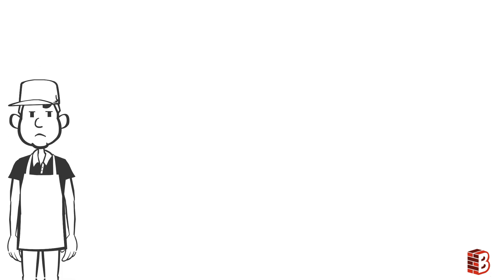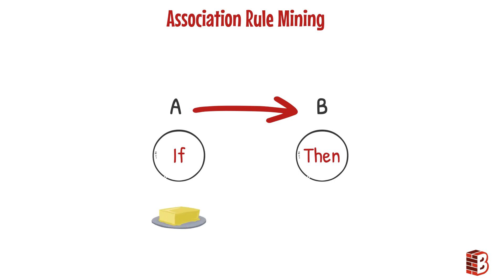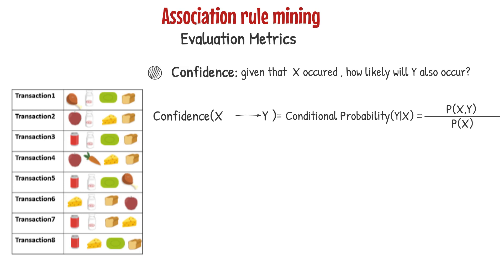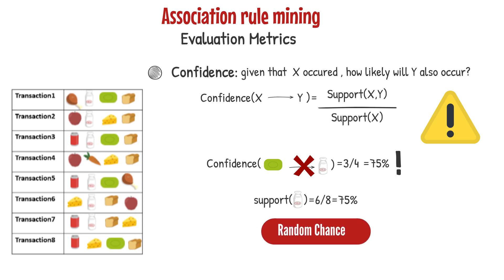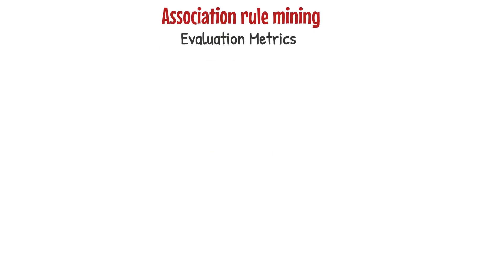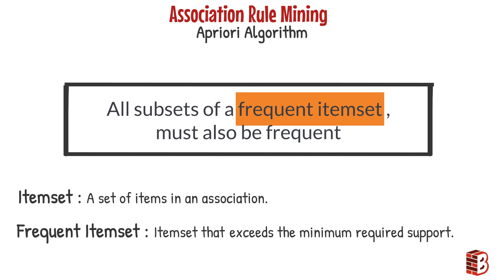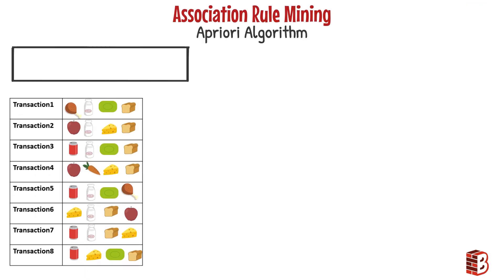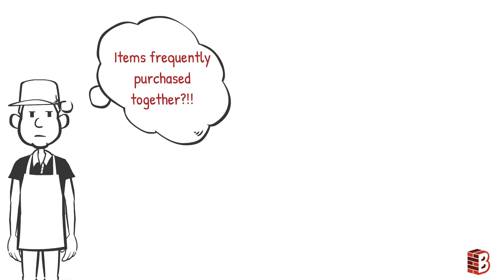Association Rule Mining using Apriori Algorithm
Association rule mining is a very useful statistical approach to identify the relations between variables , this approach has applications in a lot of fields.
This video explains association rule mining using apriori algorithm and clarifies the idea using an example for market basket analysis.